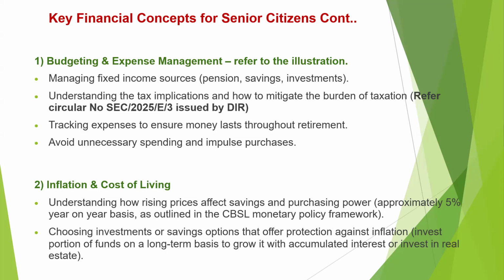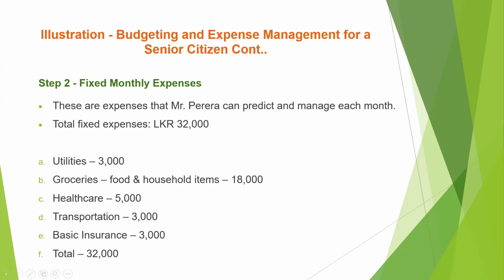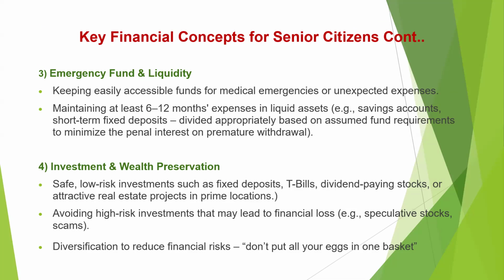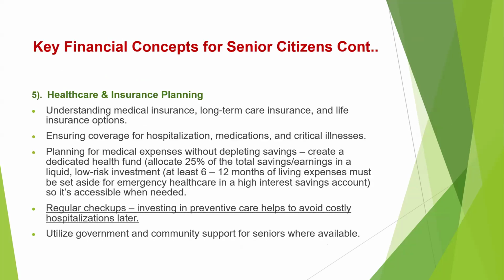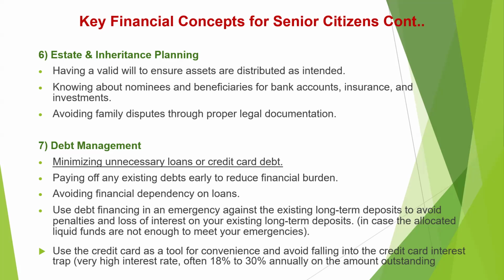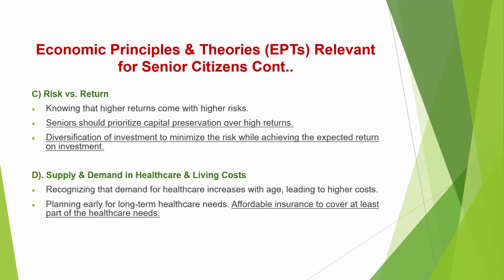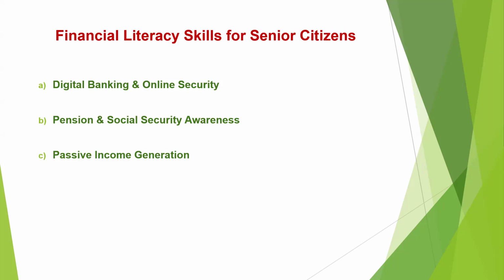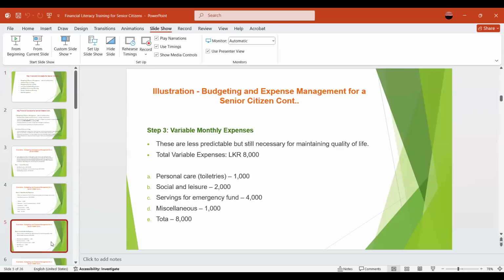An Overview of Content: Senior Citizen Training in Financial Literacy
This is an overview of the training content proposed by the Coordinator of the training program, Mr. Samantha Piyandigama. Mr. Piyandigama is a Chartered Accountant, and a BSc graduate from the University of Colombo, with 15 years of experience working at two 'Big 4' audit firms, KPMG and Ernst & Young in Sri Lanka, and overseas. Currently he is serving as an independent consultant, leveraging expertise in finance and taxation.

The Senior Citizen Training in Financial Literacy is a part activity of the research titled "Designing a Curriculum for Training Senior Citizens on Financial, Mobile, and Information Literacy". The Principle Researcher of the project is Prof. R.C.G. Gamage